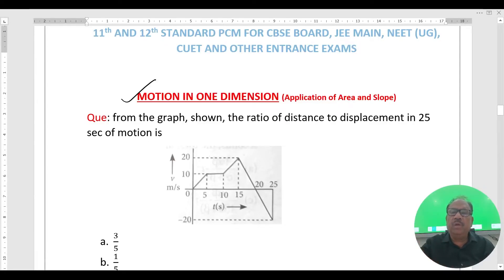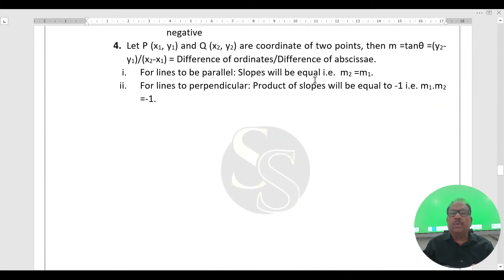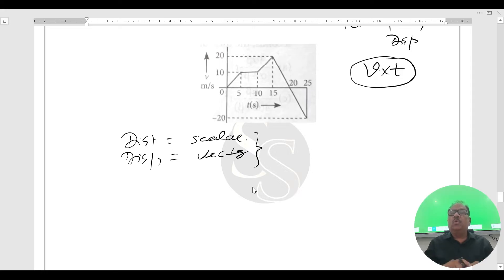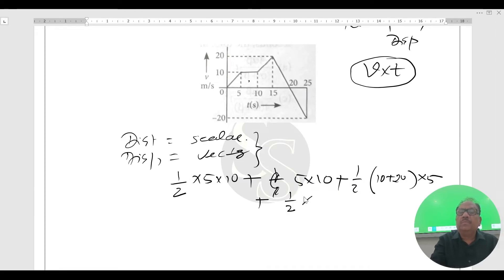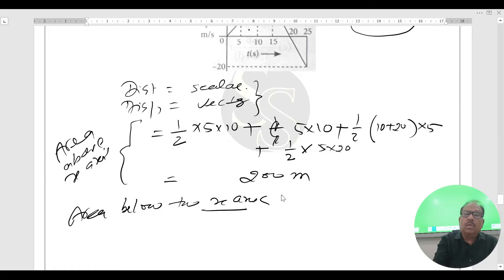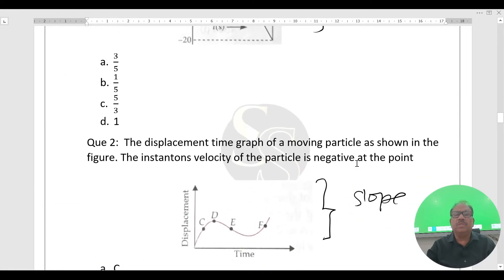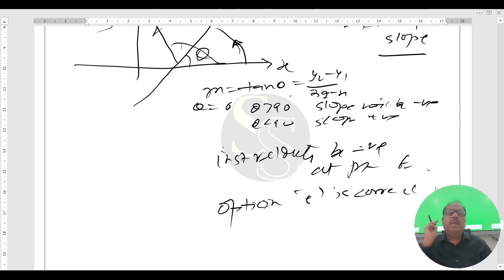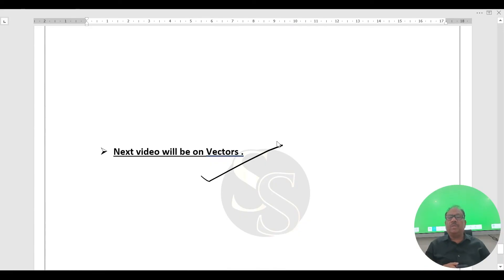Motion in One Dimension Application of Area and Slope +1 Physics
This video covers the following one of the important concepts of 11th Standard Physics of Motion in one Dimension
“Application of Concept of Area and Slope in Graphical Questions”.
Concept is being cleared by solving question
More videos will be up-coming to clear all the concepts of Motion in one Dimension of the level of school exam and different entrance exams and also for other topics of Physics.
Chapter in one shoot:
Board Level Questions with detailed discussion etc. etc.